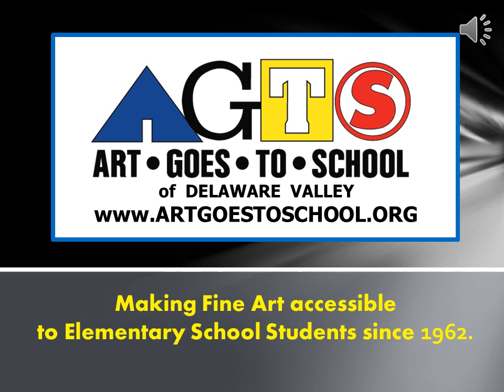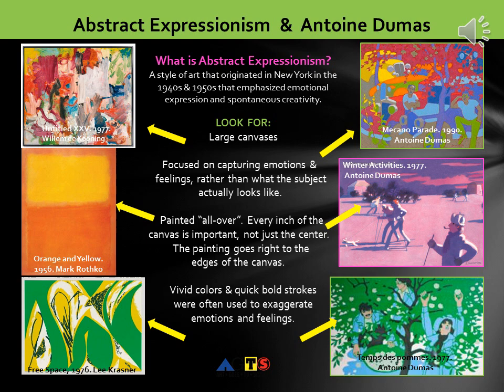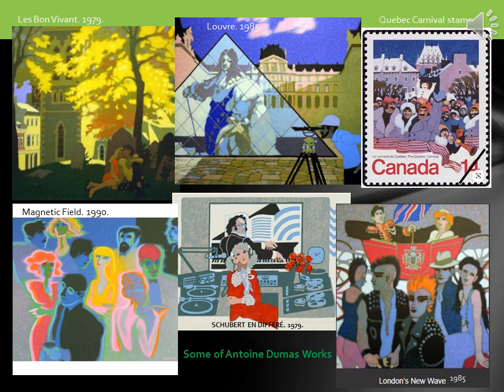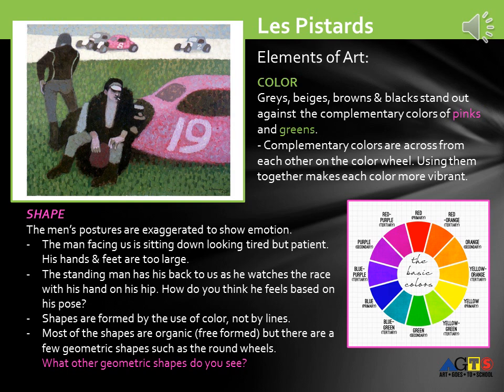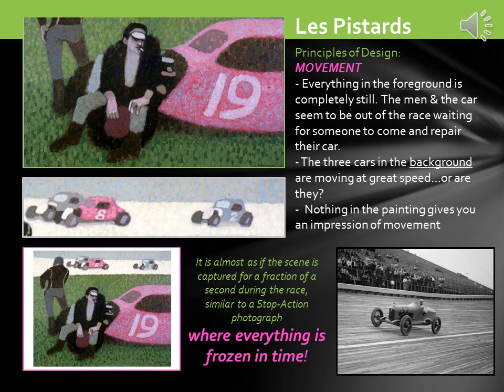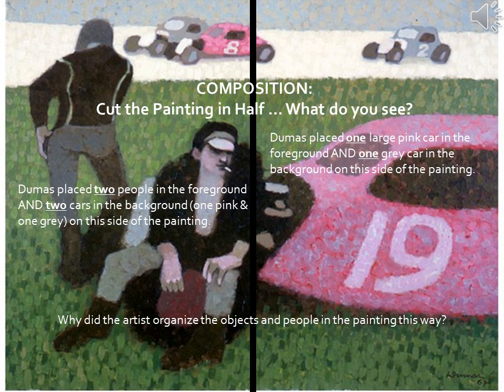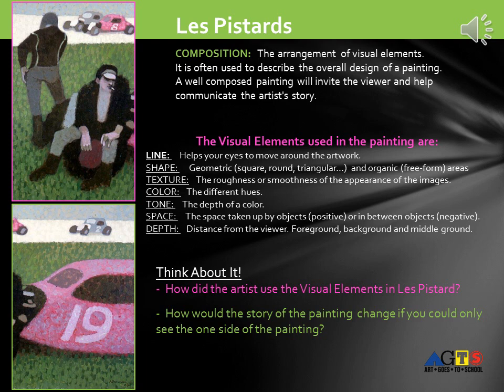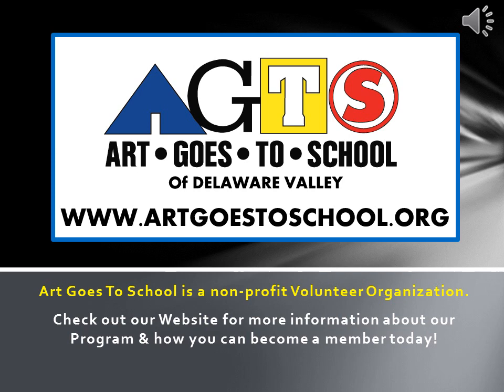Antoine Dumas "Les Pistards (The Racers)"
Learn about the artist, Antoine Dumas, and his painting, "Les Pistards (The Racers)". Pointillism, color and shape, contrast and movement, and composition are all discussed.